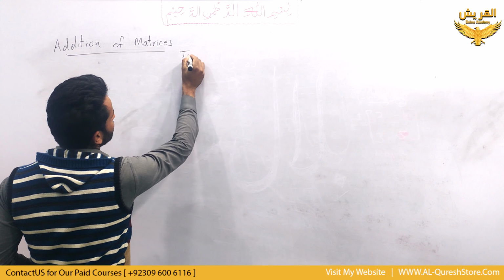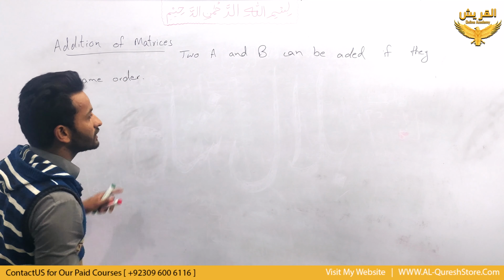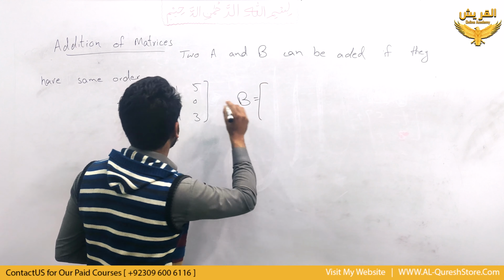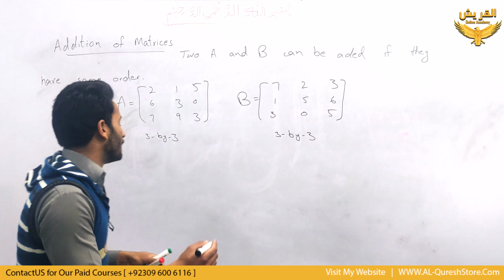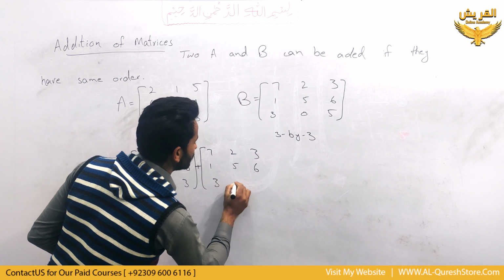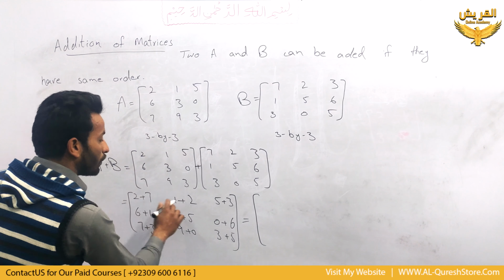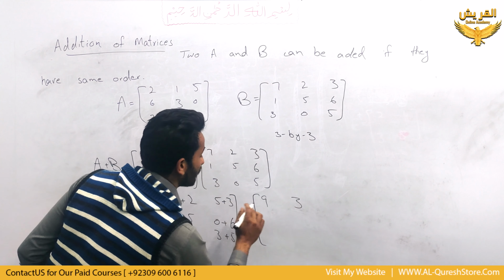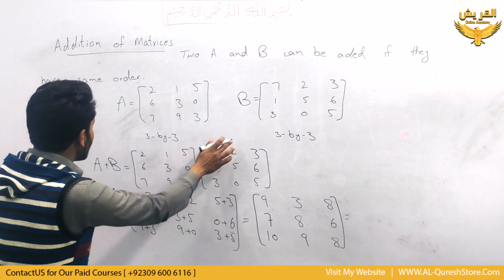9th Class Mathematics 7th Lecture | Ch#1 - Addition Of Matrices | AL-Quresh Online Academy